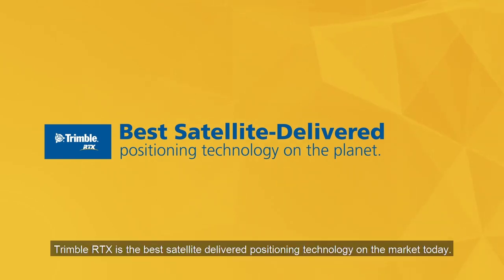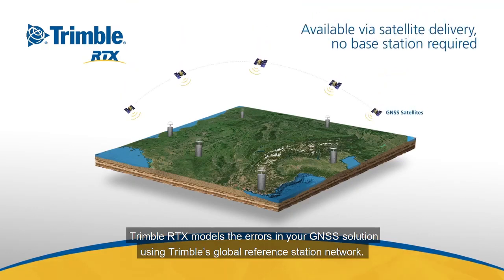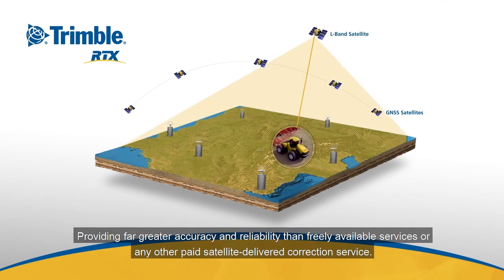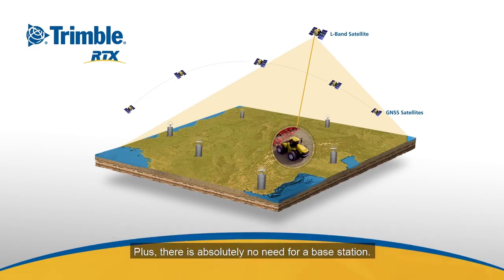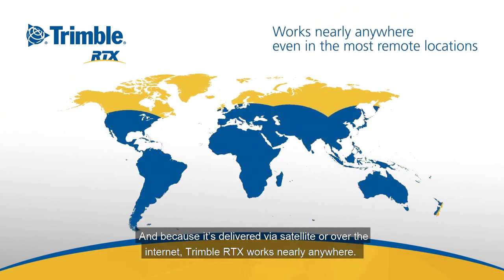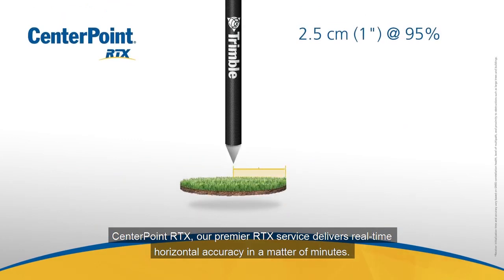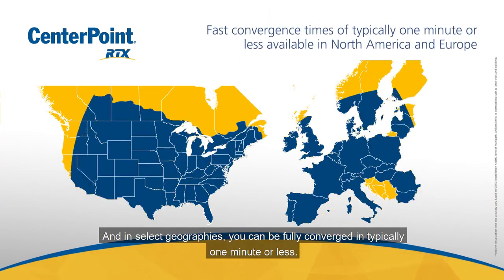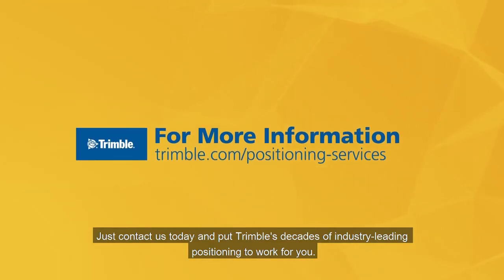Trimble RTX Correction Services - Explained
More and more surveyors are adopting Trimble CenterPoint RTX for construction site surveying. Check out this short video to learn why and how you can achieve less than sub-inch accuracy with no base station, no radio and no cell reception needed

SITECH Solutions